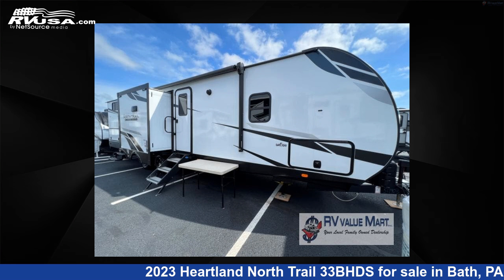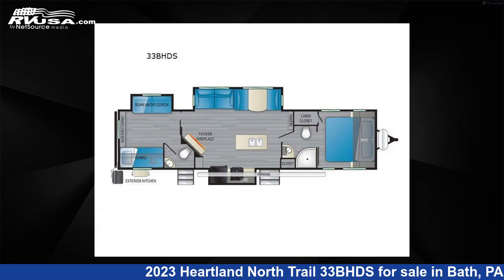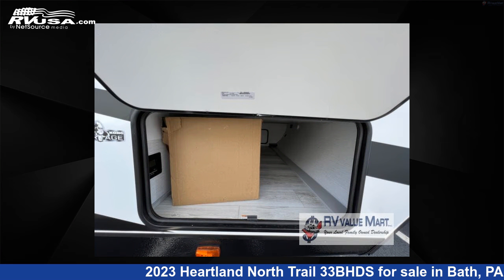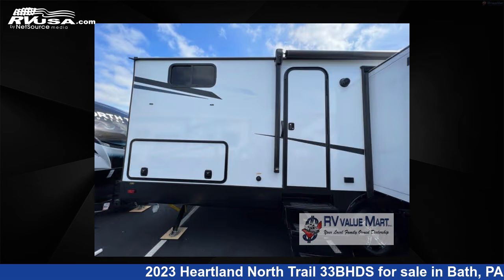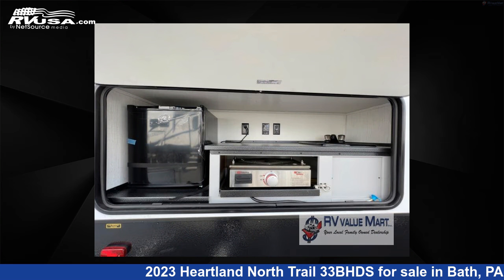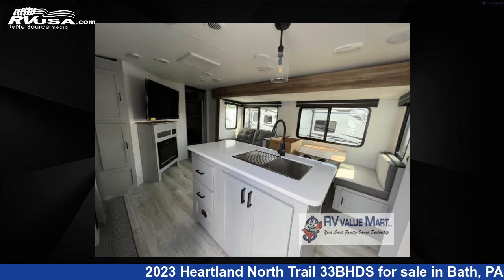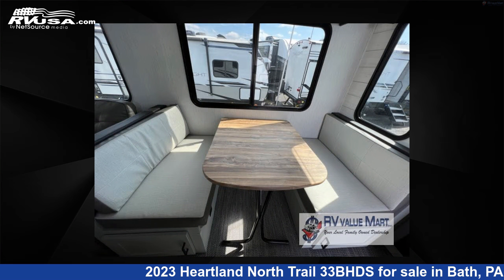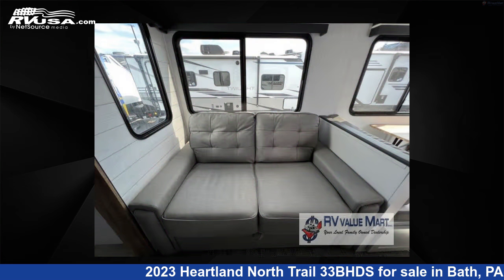Breathtaking 2023 Heartland North Trail Travel Trailer RV For Sale in Bath, PA | RVUSA.com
This 2023 Heartland North Trail 33BHDS is a Travel Trailer RV. It is located in Bath, PA 18014 and is offered for sale by RV Value Mart. This New Heartland Is 37' 0" in length and features 2 slideouts, a Crystal Bay interior, sleeps 8, Slideout, and 45 gal fresh water capacity. The floorplan layout of this Travel Trailer features Bath and a Half, Bunkhouse, Front Bedroom, Kitchen Island, Two Entry/Exit Doors.